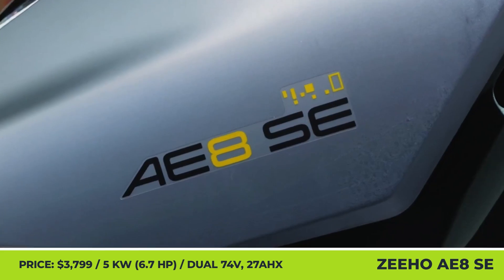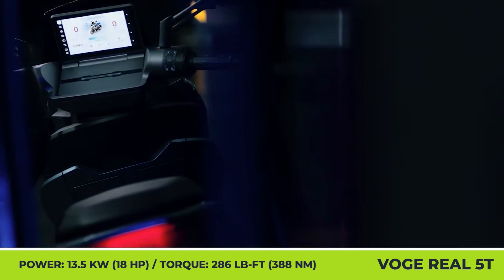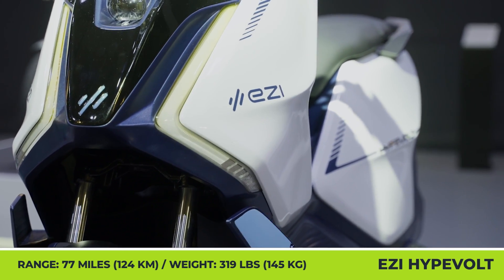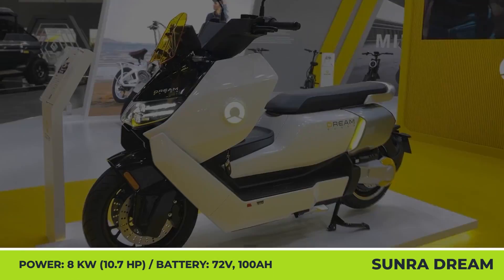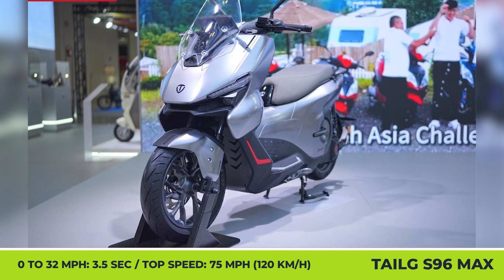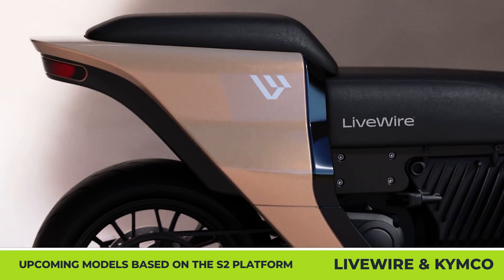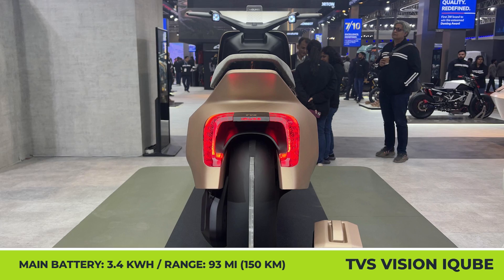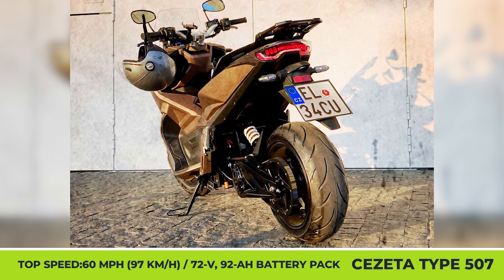Newest 60-mph Seated Scooters with High-Torque Electric Motors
If you are familiar with the personal electric vehicle industry then you are familiar with modern classification that limits PEVs to either 28 or 60 mph. Although the slower scooters offer lots of torque are still used in many European and Asian countries on a daily basis, most American consumers are striving for more power. That is why the interest towards the faster models is rising day after day.

Our channel is dedicated to reviewing the latest news from the EV world, so if you'd like to stay up to date, make sure to follow this playlist

In this video we are looking at the latest high performance scooters with comfortable seats and a 2 passenger capacity, their prices and specs. Want to know more about them? You may do so here:

00:00 Zeeho AE8 S and AE8-X Concept

01:29 Voge Real 5T

02:48 Ezi Hypevolt

03:52 Project Urban 23

04:59 Sunra Dream

06:05 Tailg S96 Max

07:11 Ezi VTR-01

08:09 LiveWire and Kymco Scooters

09:12 TVS iQube Concept

10:22 Cezeta Type 507
devs.bike/pages/concept-bike.php